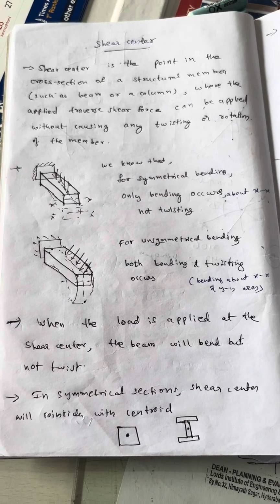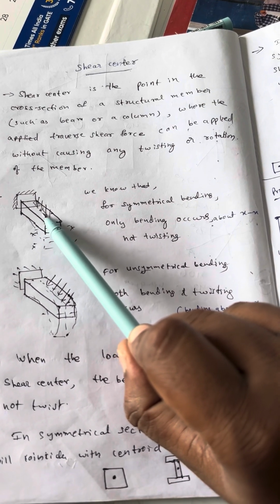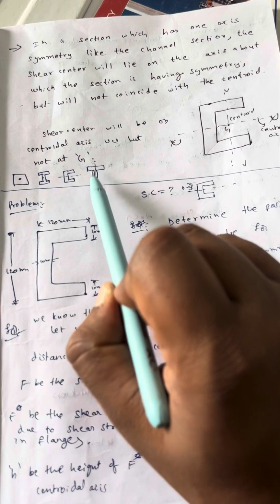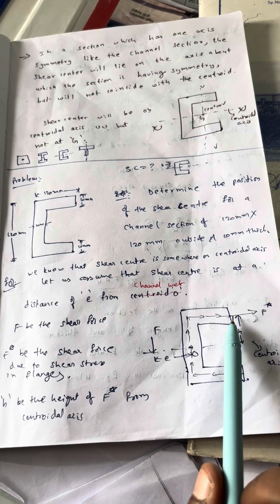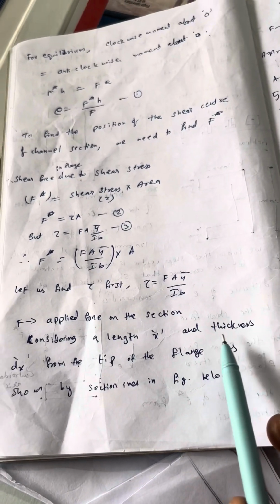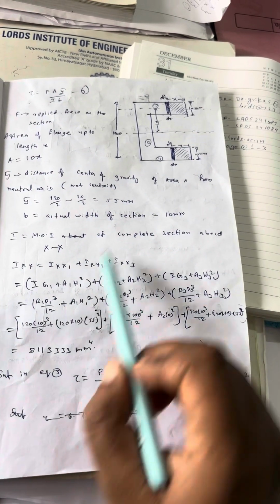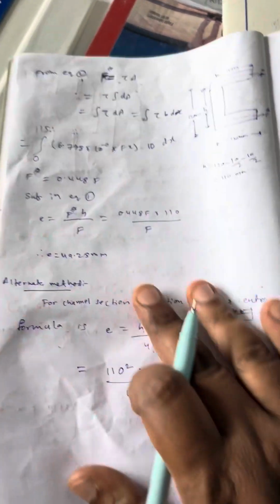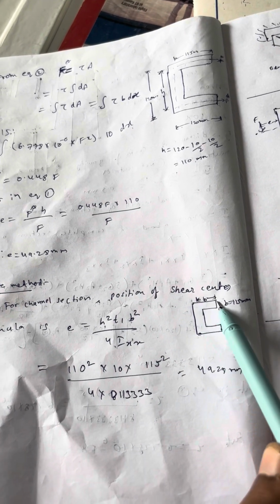Shear center problem on C section by Dr G Vikas